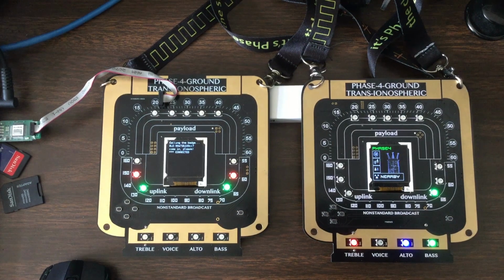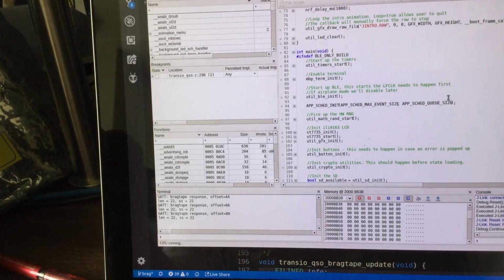20190712 Phase4 weekly report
Badge report! Brag Tape, Radio Peripheral update, and our ESP32 development board. It's from hacker boxes and has a TFT display, programmable RGB LEDs, an SD card for storage, up down left right select user interface input, and some circuitry for charging a lithium ion battery. It's a good platform for building up the executive function code for Phase 4 Ground radios.

What do we have working?

A high resolution display, SD card access, and bluetooth advertising that sends commands to the trans ionospheric badge.

ESP32 development can be done with the Arduino IDE, but this is very limited and hogs memory. For Phase 4 Ground we use the ESP IDF. This means command line, but Visual Studio Code works with some setup. This gives you context colors and build and run functions.

We highly recommend the ESP32 check it out at the link in the show notes. Our next report will be about multicast IP SDR work. See you then!

ESP32 info!